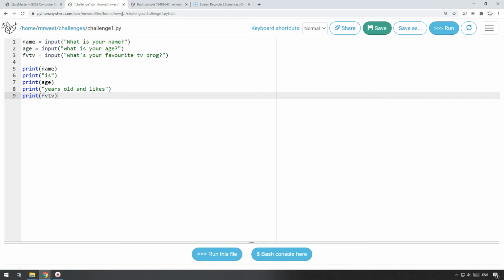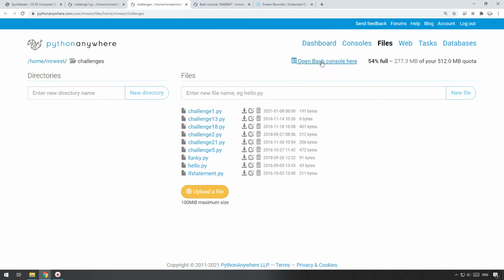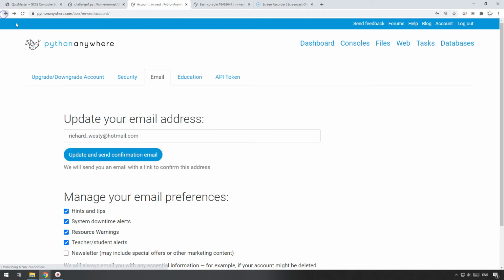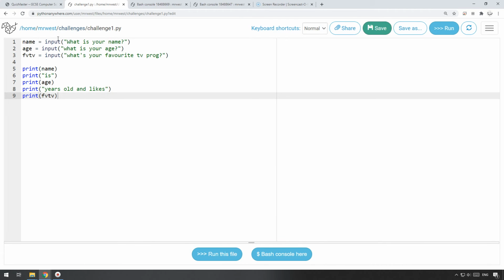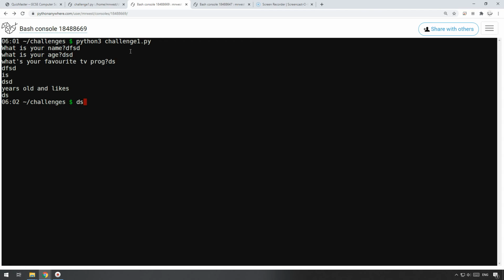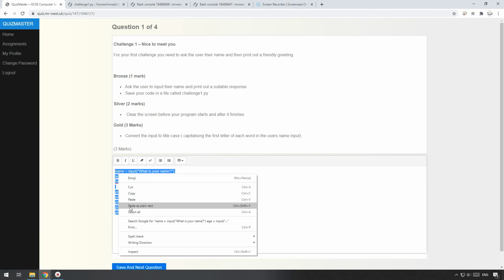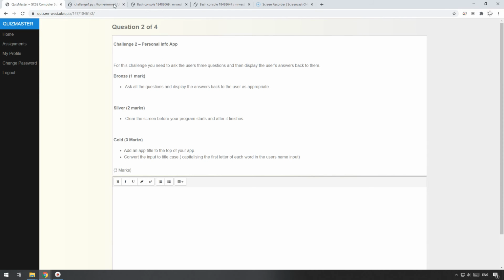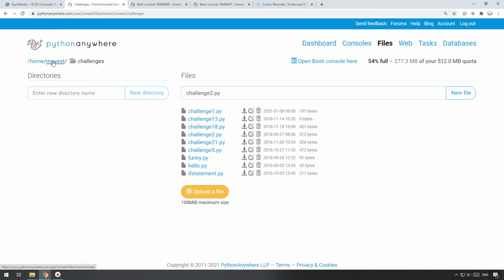How to run python files on PythonAnywhere and copy your work to quizmaster.